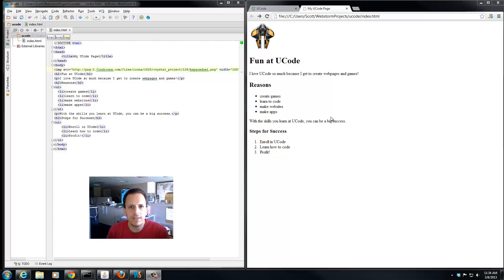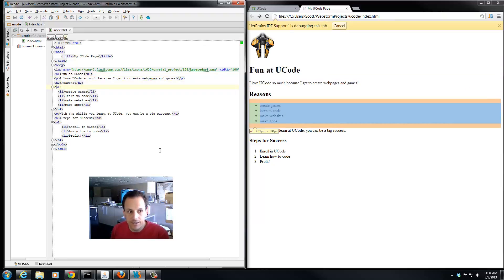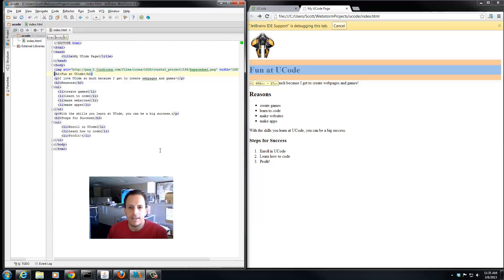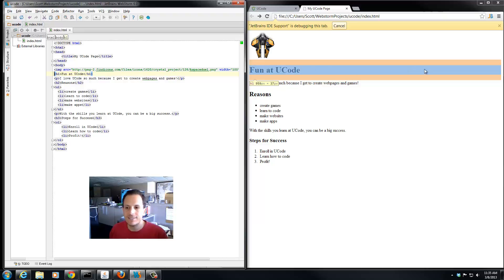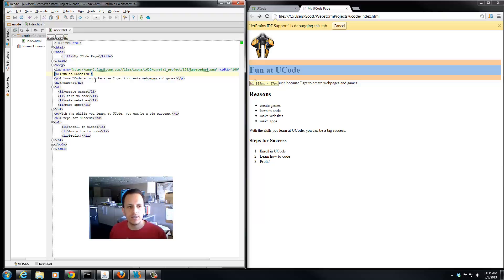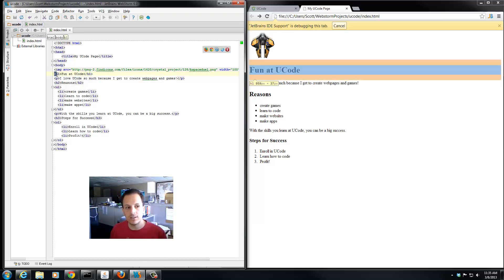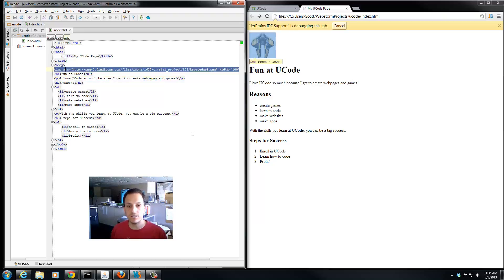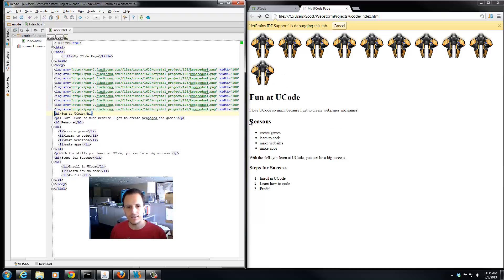Blocks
Block level elements.